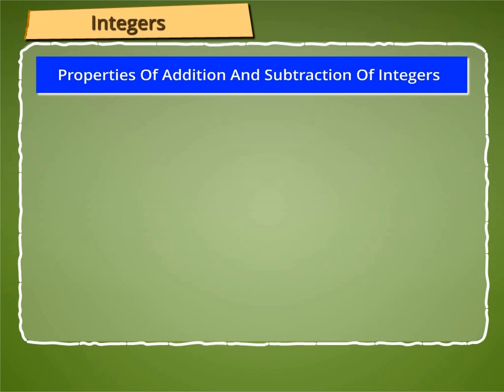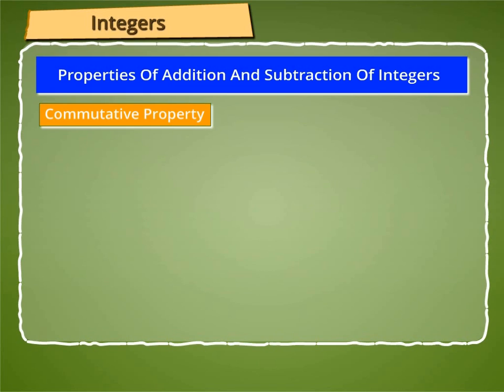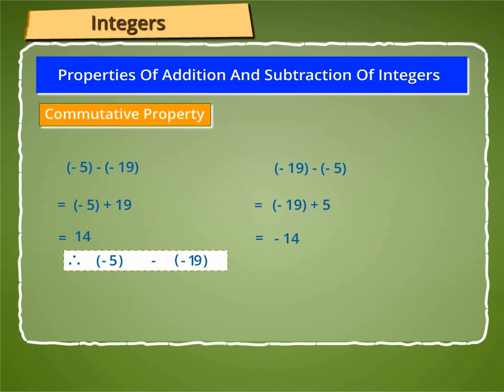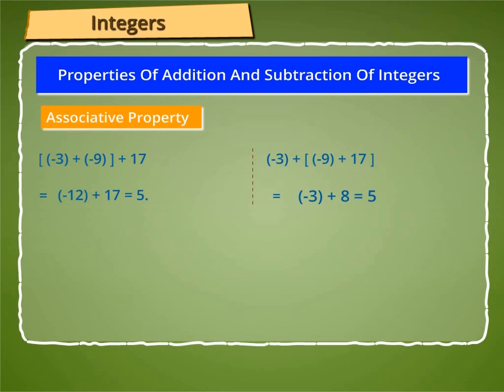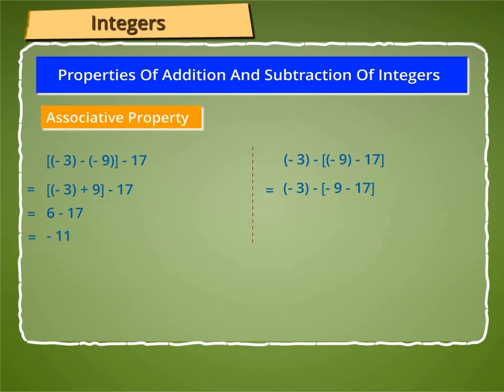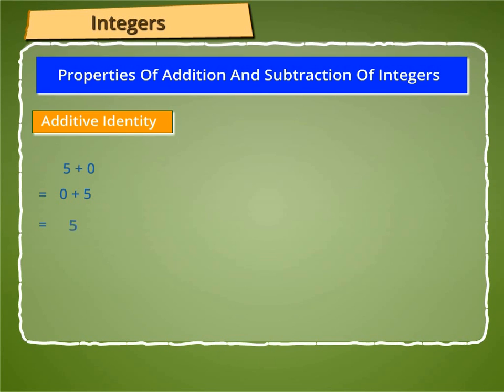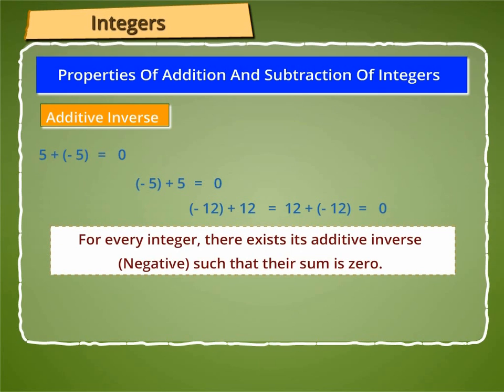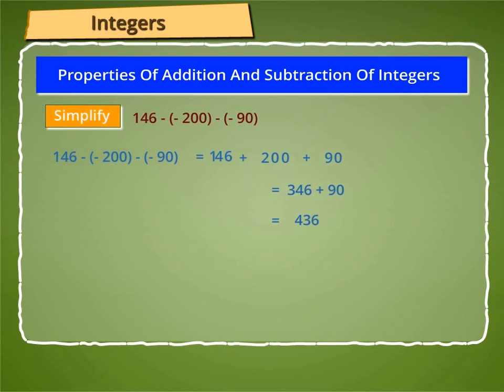Properties of Addition and Subtraction of Integers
Properties of Addition and Subtraction of Integers- closure property, commutative property, associative property, additive identity and additive inverse.